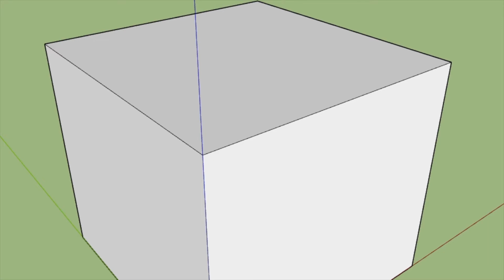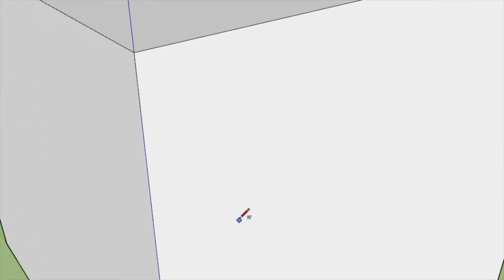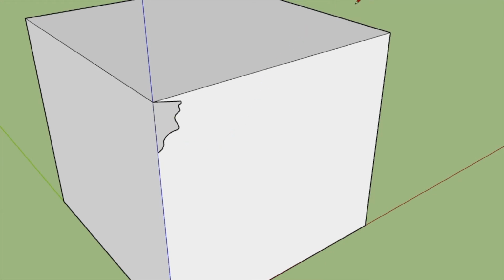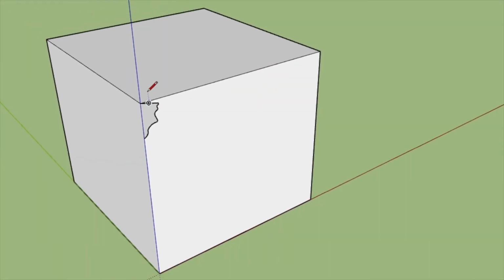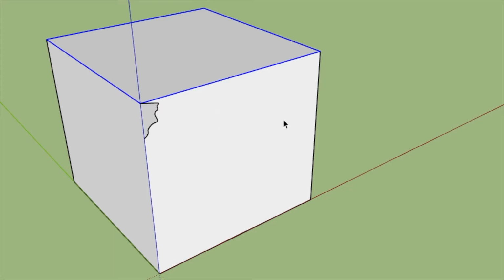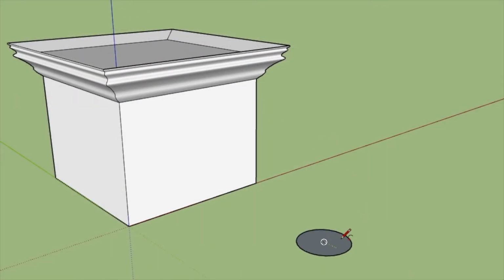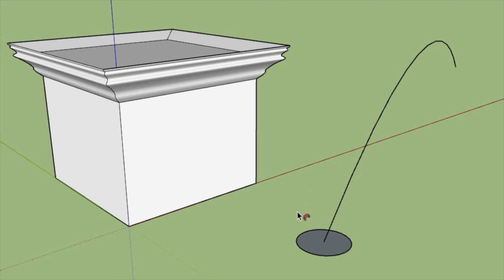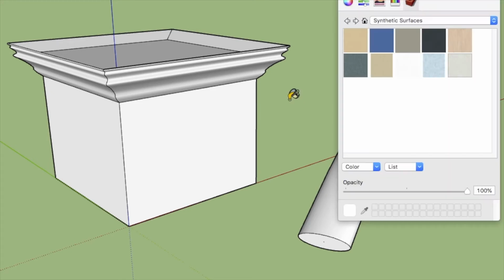Sketchup Pro 2019 Advanced Follow Me Tutorial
How to use the Follow Me tool to create crown molding, hand rails, and a faucet.